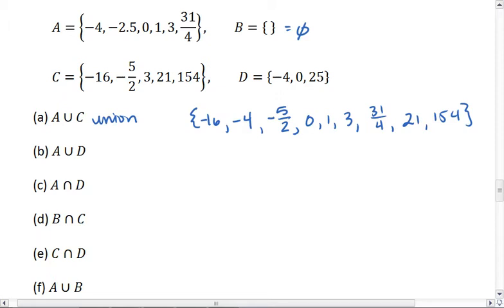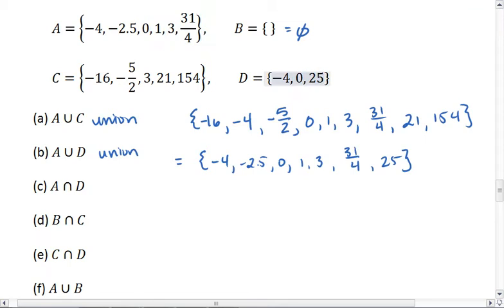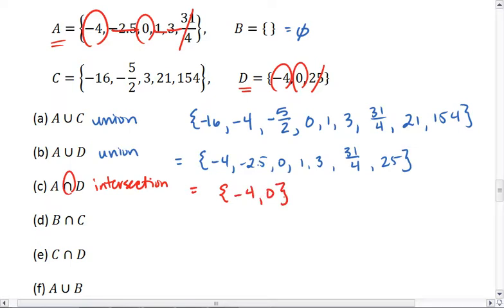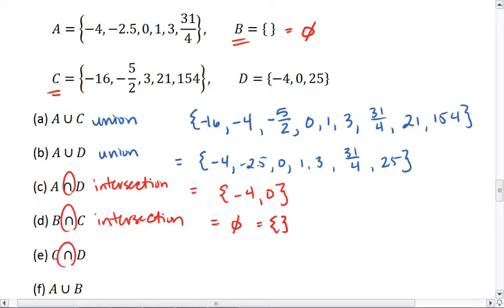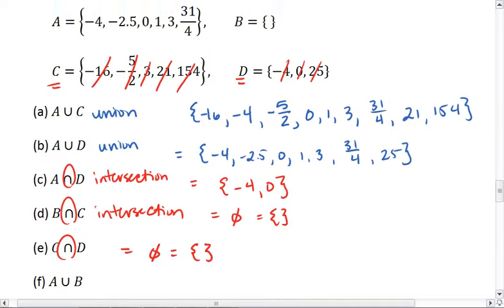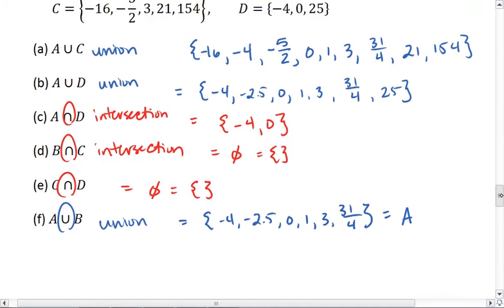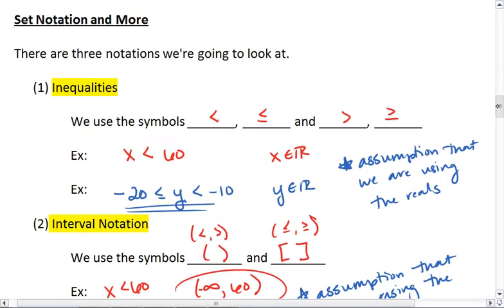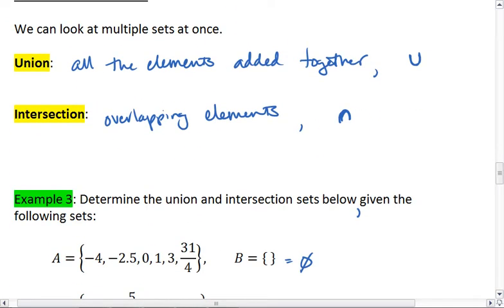PC 1.2 (5 of 5) Union and Intersection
Union and Intersection of sets of numbers.